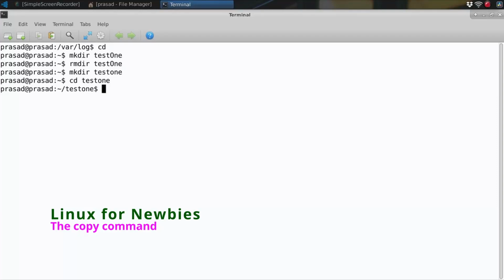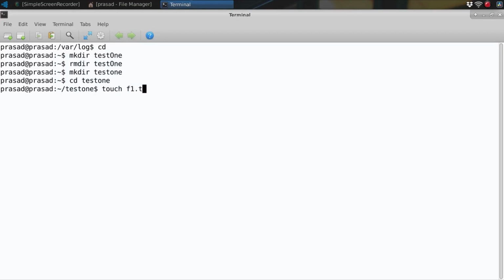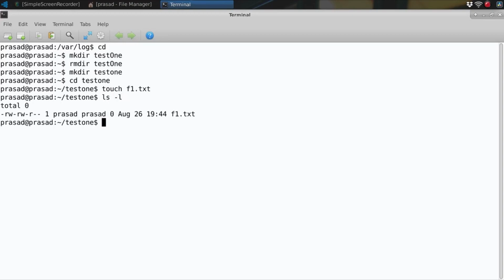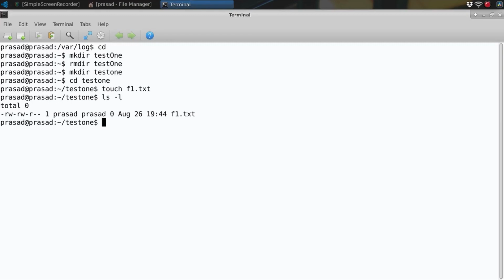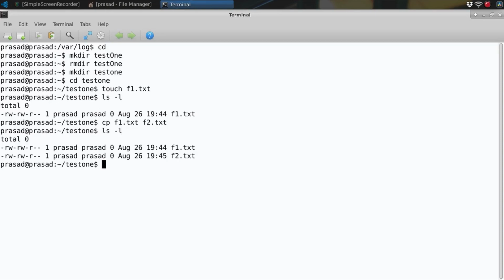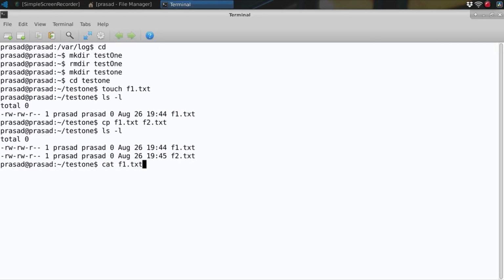Level Up Your Linux Skills with the Copy Command Technique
In this video, we're going to show you how to use the copy command technique to level up your Linux skills.

With this helpful technique, you'll be able to quickly and easily copy files in the same directory tos tart off with, on your computer. This is a valuable skill that will help you work more efficiently in Linux, and it will also help you learn more about the Linux operating system!
The cp command in linux makes a copy of an existing file
The author, Guruprasad B. Gopinaath is an accomplished tester who has a testing blog